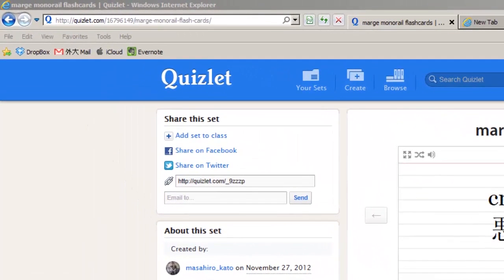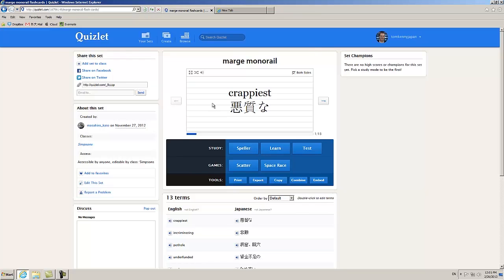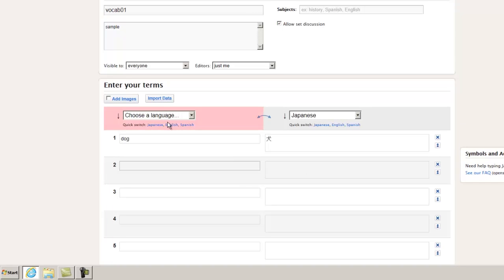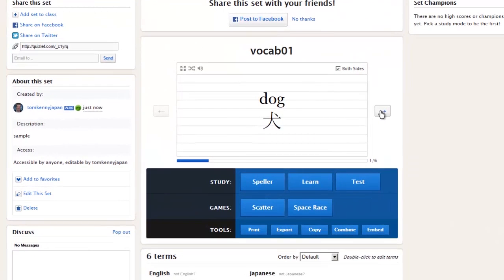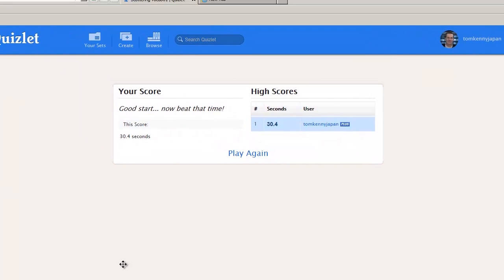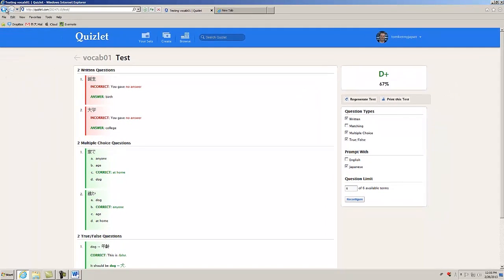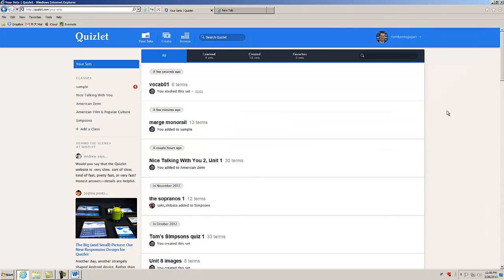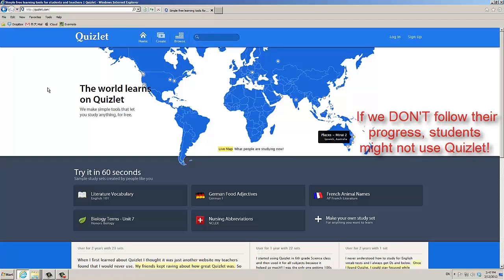For teachers: a quick intro to QUIZLET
Quizlet's being used more and more by students in Asia, to help with their English vocabulary study. Teachers, take a look at how quizlet works and hear about how you can get your students to use it!